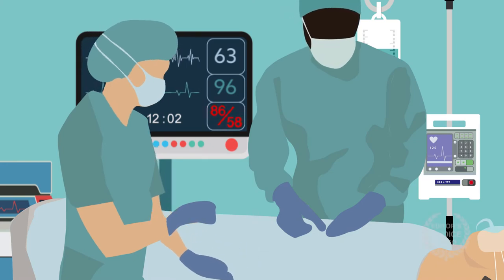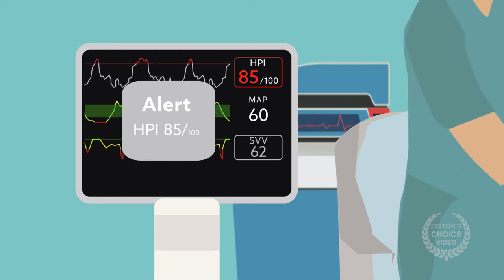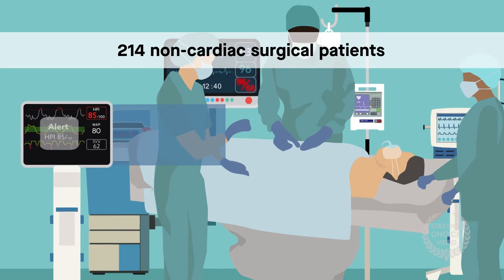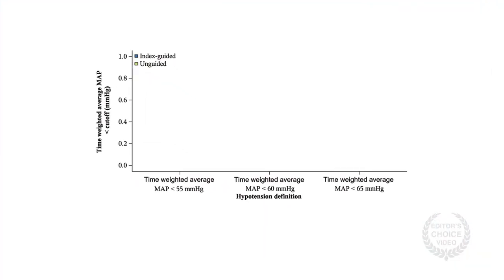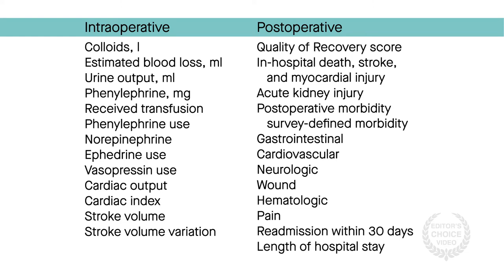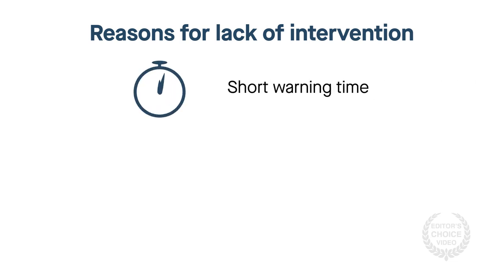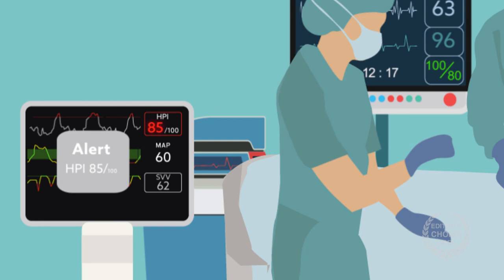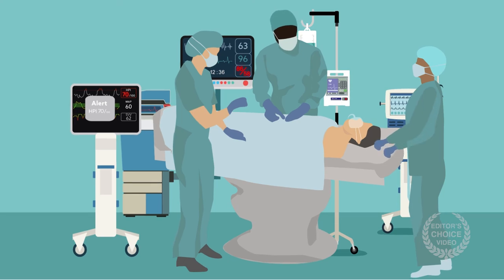Hypotension prediction algorithm doesn’t reduce intraoperative hypotension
Maheshwari et al. "Hypotension Prediction Index for Prevention of Hypotension during Moderate- to High-risk Noncardiac Surgery." Anesthesiology (2020). doi: 10.1097/ALN.0000000000003557